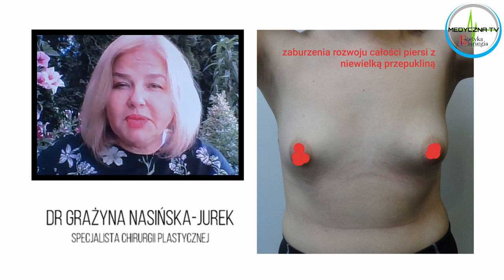Wirtualne Studio - odc. 19 - Dr Nasińska - Jurek o operacjach plastycznych piersi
Operacje plastyczne piersi niekiedy wymagają szczególnego podejścia ze strony chirurga. Standardem są już operacje zmniejszenia piersi, podniesienia piersi lub powiększenia piersi przy pomocy silikonowych implantów, zdarzają się jednak także przypadki trudniejsze, w których operacja plastyczna może być rozłożona na kilka etapów... W programie poruszamy zagadnienia związane z m.in. piersiami tubularnymi, niedorozwojem gruczołu piersiowego i zespołem Pollanda. Zapraszamy do oglądania.